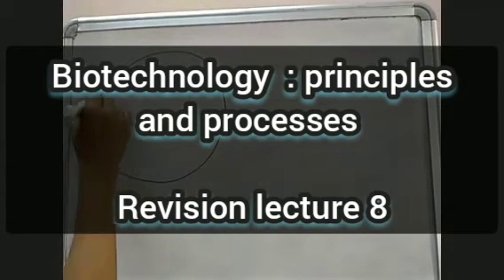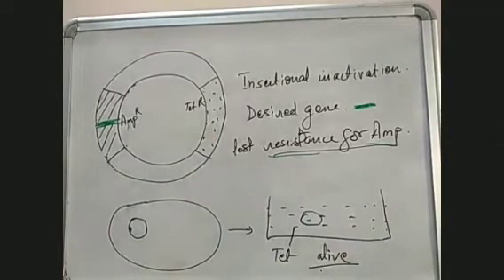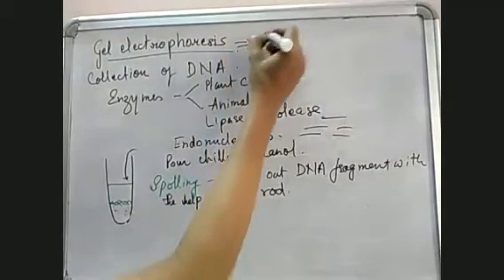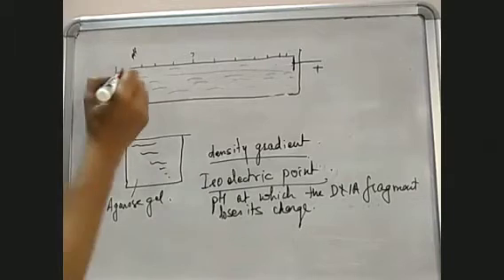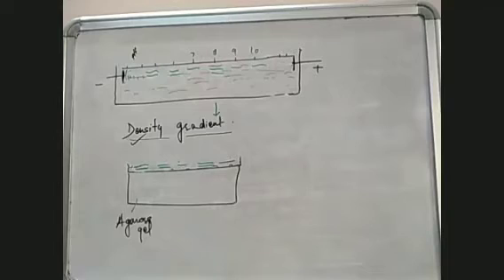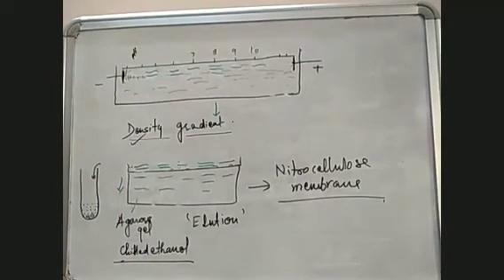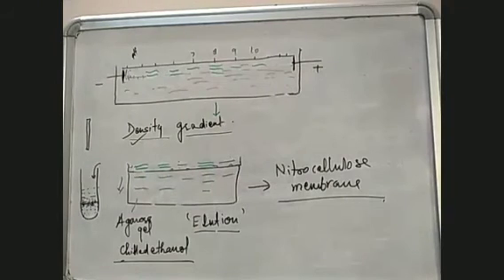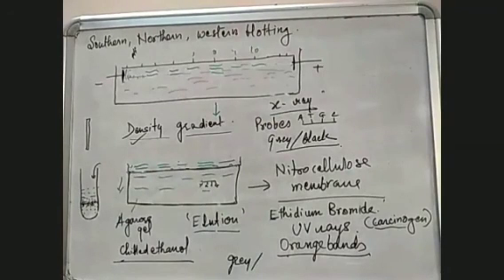class 12 | chapter 11 | bio